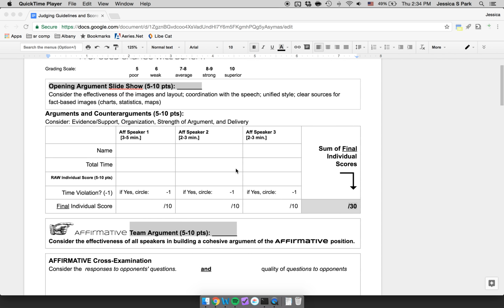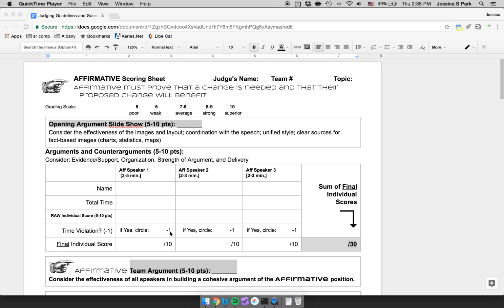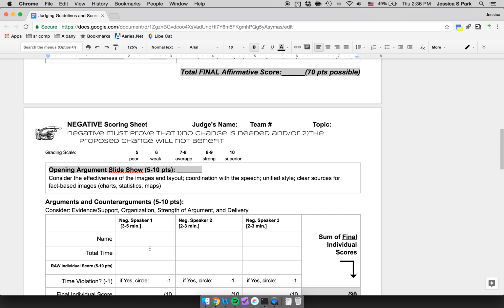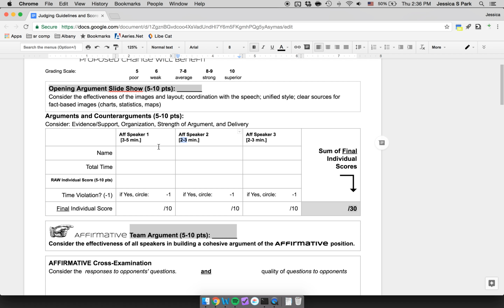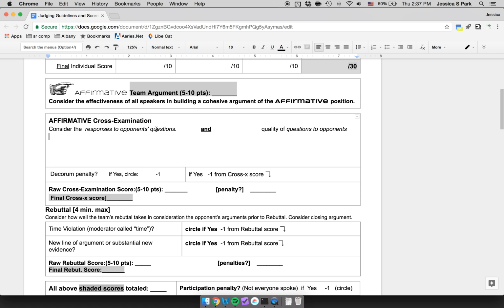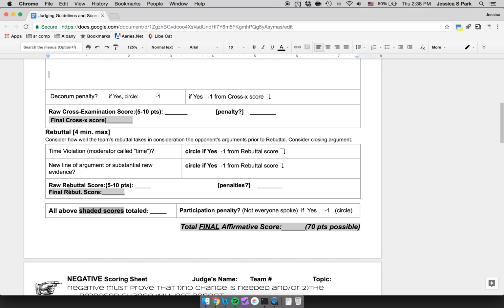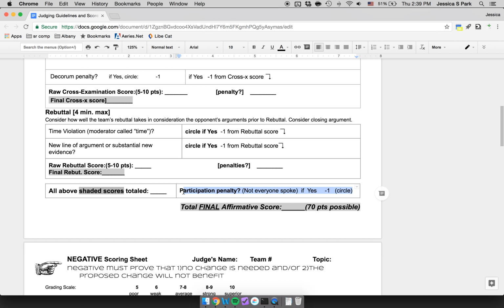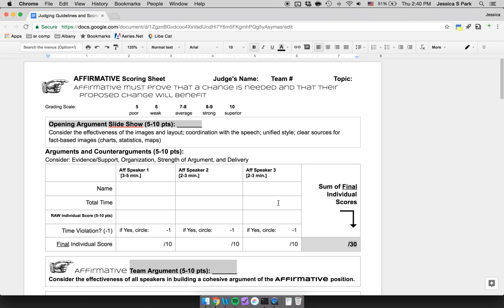Judging Sheet Overview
To know what the judges will be thinking about as they look at your debate.